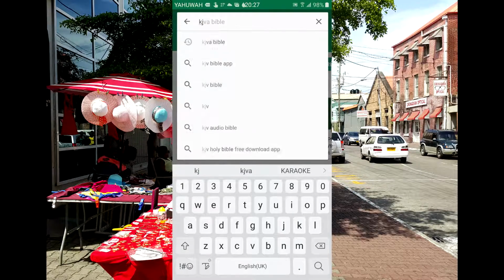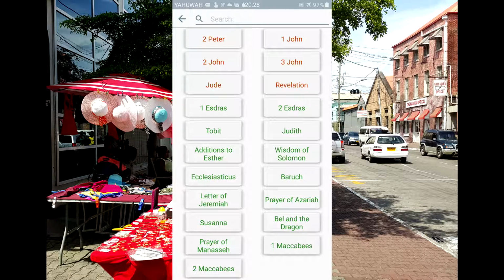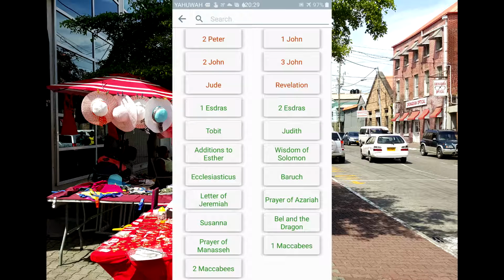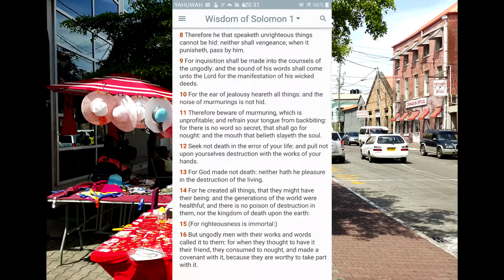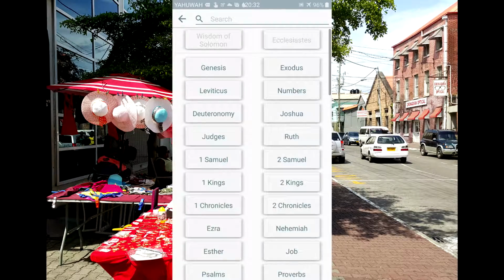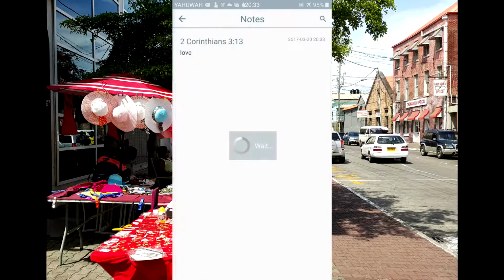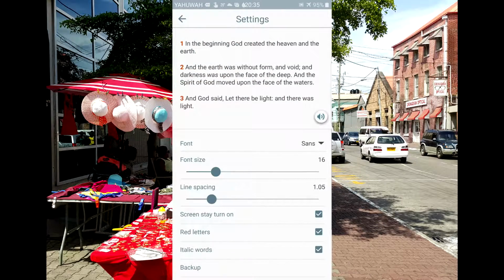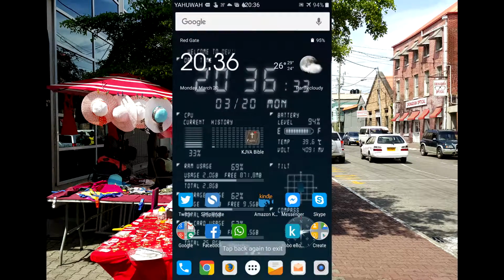LOVE MY ANDROID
THIS IS MY FAVORITE BIBLE I READ ON MY ANDROID